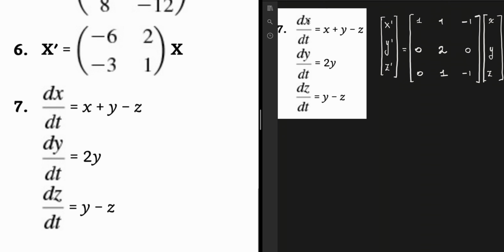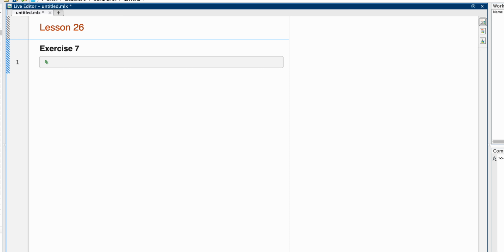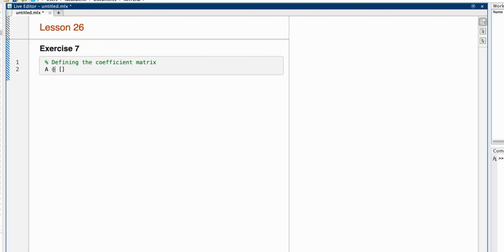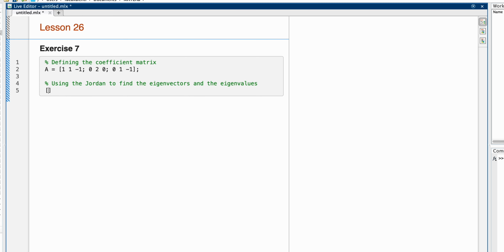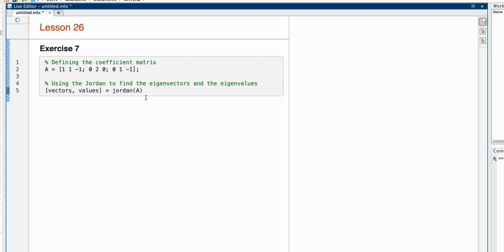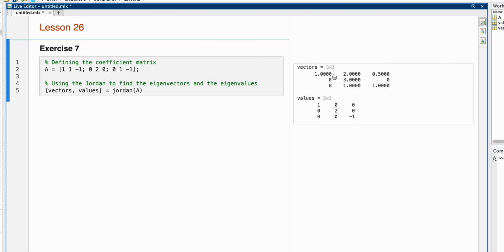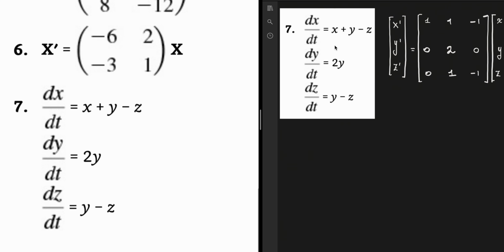Math 245: Chapter 10 2 Ex 7 | Distinct Eigenvalues | Matlab